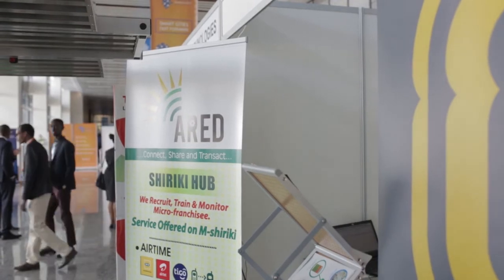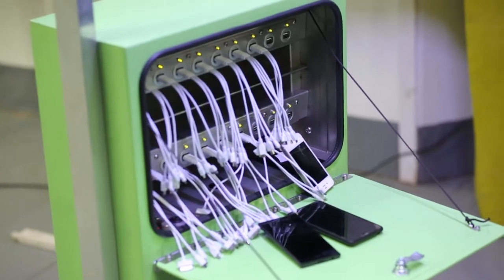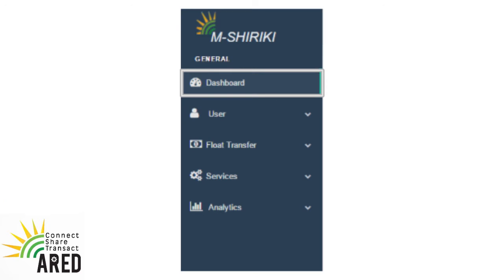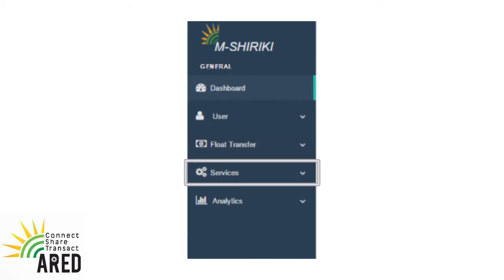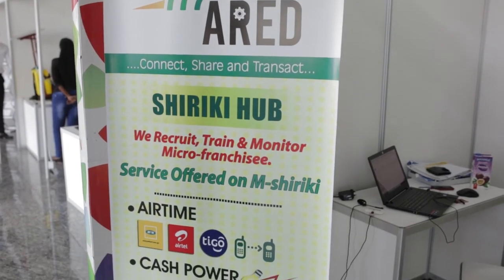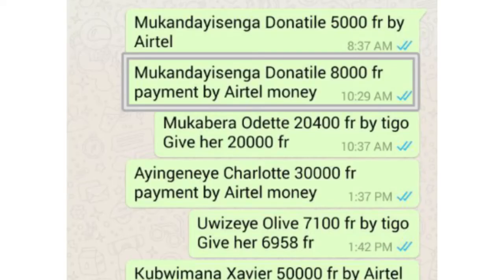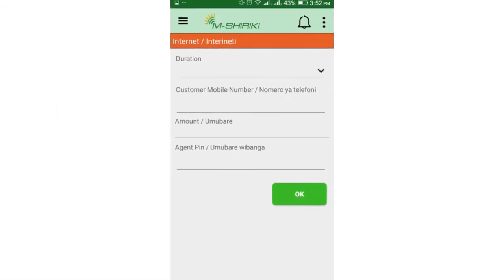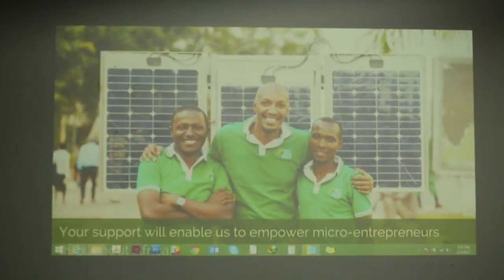SHIRIKIHUB PLATFORM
Our technology is use to empower people at the base on the pyramid using micro entrepreneurship business model. We provide virtual top ups, charging phone services and WIFI internet and intranet capabilities.